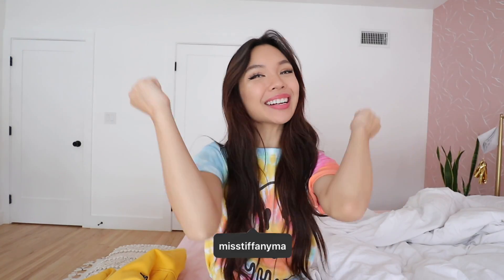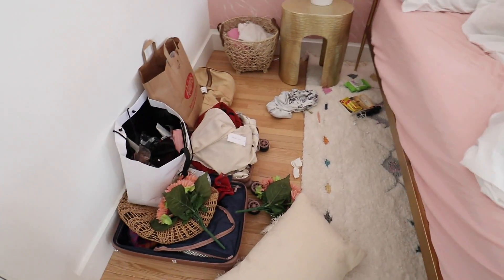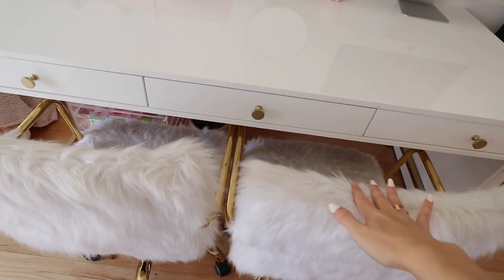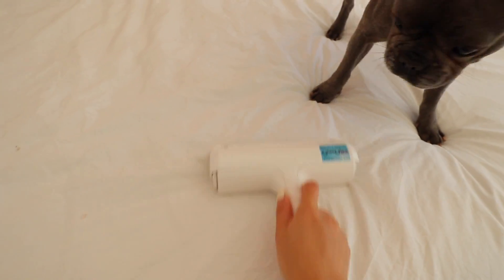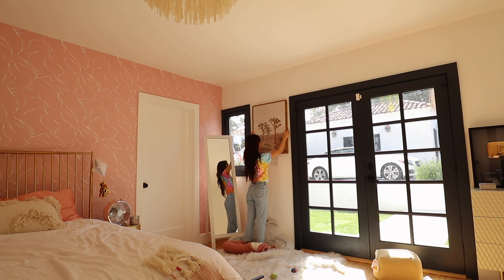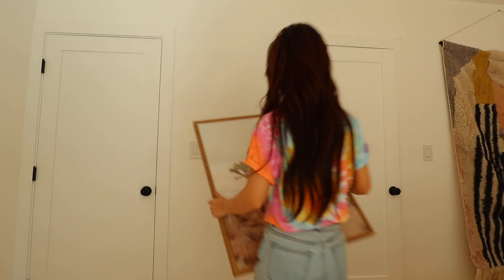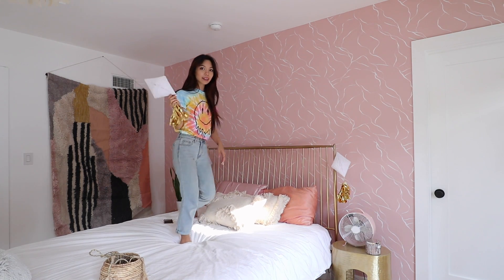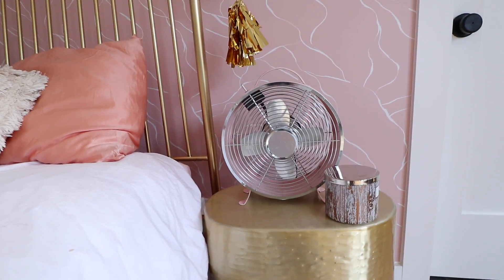EPIC Bedroom Makeover/Transformation! pt 2 (self isolation day 11)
I'm finally giving my bedroom an extreme makeover & room transformation!
TikTok & Twitter ➭@MissTiffanyMa
Poshmark  ➭@MissTiffanyMa
Depop  ➭@RealTiffanyMa

Hey babes! i hope y'all are staying safe during this corona virus quarantine!
I filmed a lil epic bedroom makeover/transformation about a month ago and i loved how it turned out! Now i'm finally taking it one step further and decorating, organizing and decluttering my bedroom!

B I N G E  M Y  V I D E O S / /

Free Uber ride! use "WCNJ9"

Cleaning time lapse, satisfying, organization, i got my hoarding room organized, my makeup collection skincare collection